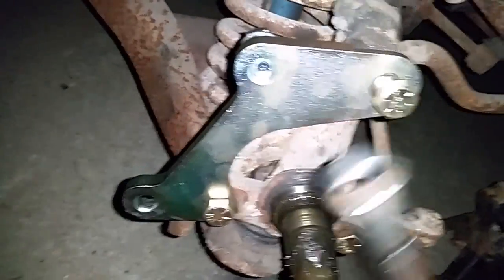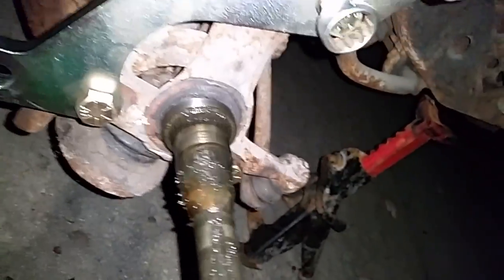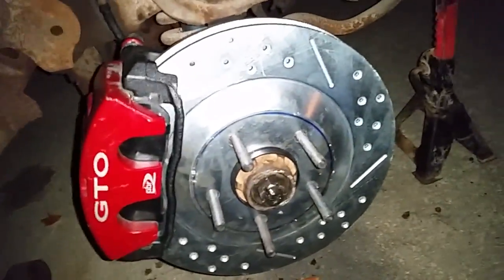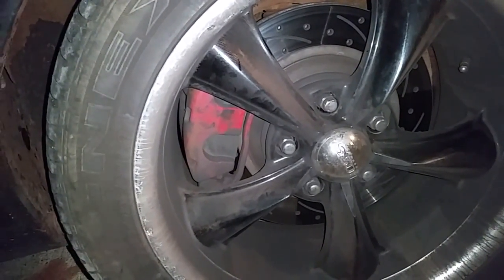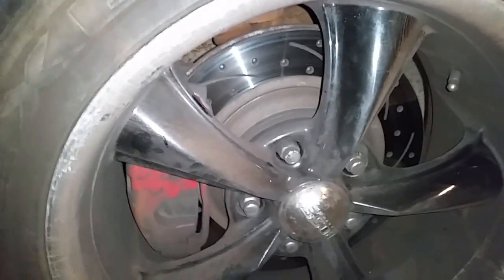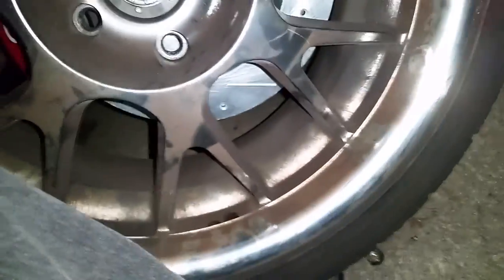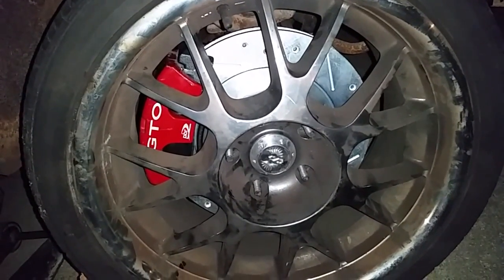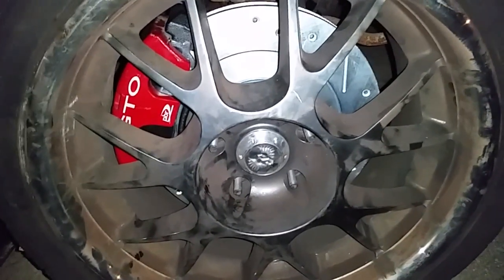c5 corvette disc brake swap 67 tempest gto chevelle nova camaro firebird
easy C5 corvette 13" disc brake swap for the Hand of death 67 Tempest GTO clone project.